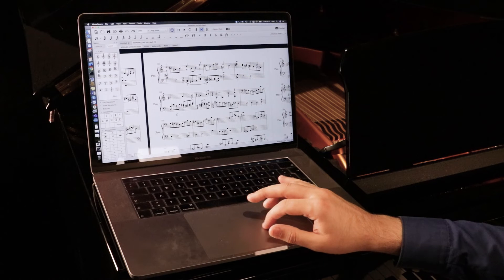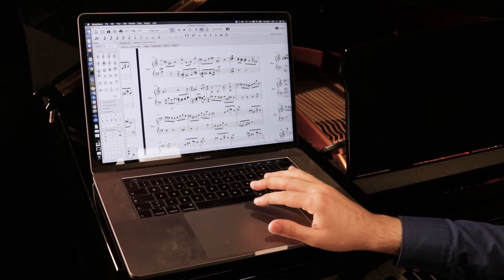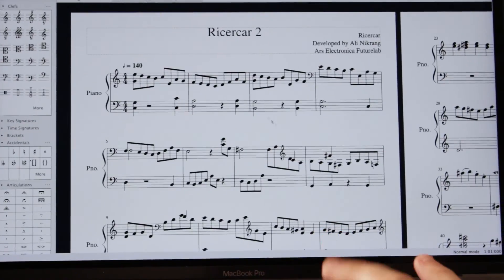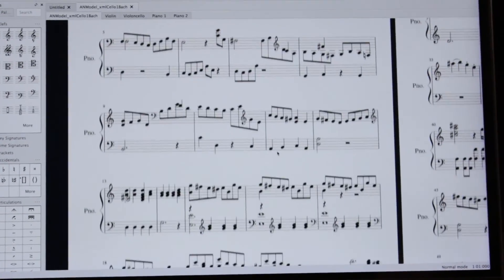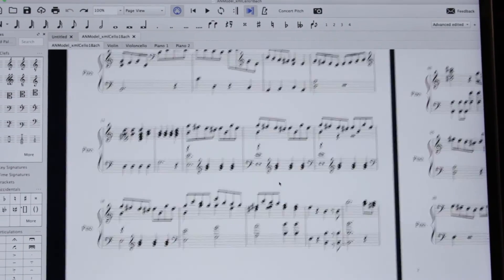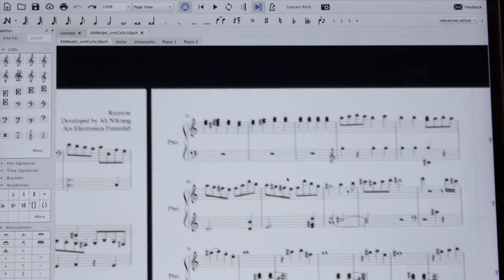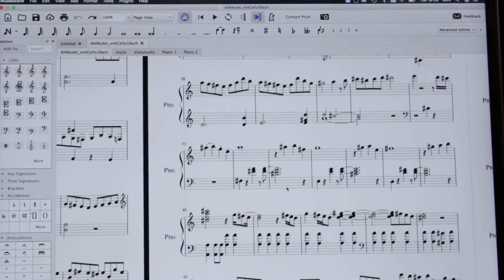Inside Futurelab: Ricercar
Futurelab Key Researcher & Artist Ali Nikrang presents the project 'Ricercar', an interactive AI-based music composition system. The word Ricercar refers to a musical form of the Baroque and Renaissance and means “to search out” in its Italian origin. Composers used this term for pieces in which they experimented with a theme or musical idea and discovered its qualities such as permutation and variation possibilities as well as its harmonic potential.

'Ricercar: An AI-based Musical Companion' follows a similar idea. It aims to create an intuitive interface between human artists and an AI-based composition system, where human users and the AI system can discover the potential of a musical idea (given to the system by the users or initialized by the system itself) in a collaborative way. The interaction takes advantage of the benefits of artificial creativity, together with the ability to control and personalize the output of the system by human users.